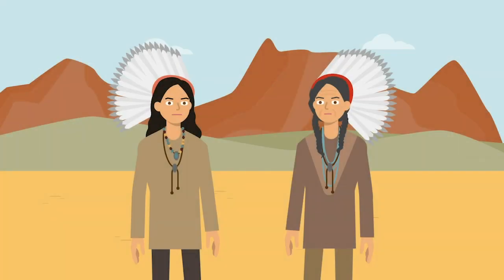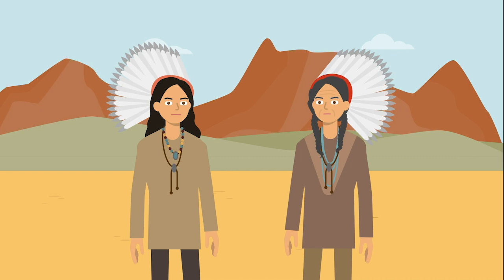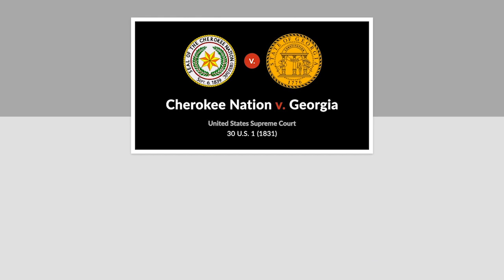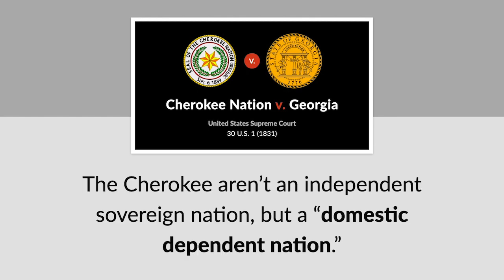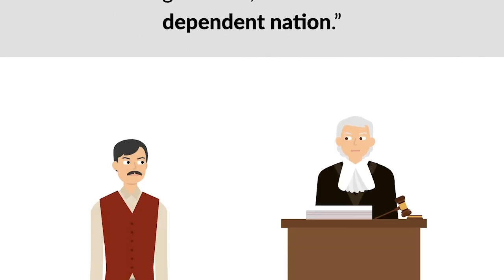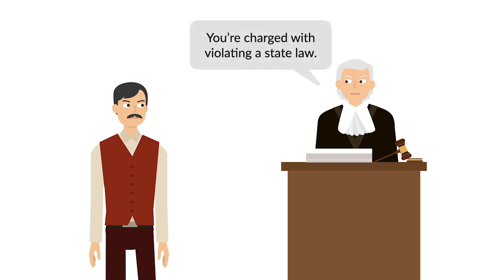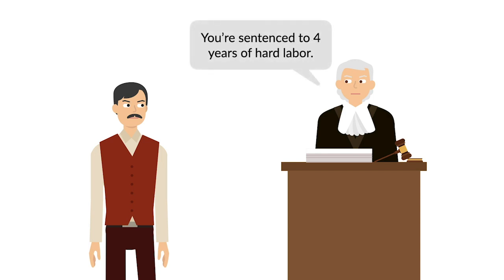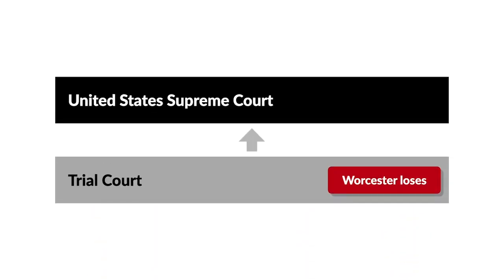Worcester v. Georgia Case Brief Summary | Law Case Explained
Worcester v. Georgia | 31 U.S. 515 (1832)

What legal status do Indian tribes have in the United States? Are they equivalent to states, or foreign nations, or something else entirely? Worcester versus Georgia was the third of three United States Supreme Court cases from the early nineteenth century that sought to resolve this issue.

In 1831, the Supreme Court decided the case of Cherokee Nation versus Georgia, which determined the status of the Cherokee Nation. The Court held that the Cherokee weren’t an independent sovereign nation, but rather a, quote, “domestic dependent nation,” unquote. The consequences of that ruling were quickly put to the test. Later that year, the state of Georgia charged Samuel Worcester, a Christian missionary, with violating a state law that forbade whites from residing in Cherokee territory without permission from the state. Worcester was convicted at trial and sentenced to four years of hard labor.

Worcester was offered a pardon if he would promise to not return to Cherokee land, but he refused. Instead, he appealed his conviction to the Supreme Court. Worcester argued that the Georgia law was unconstitutional because the state of Georgia had no authority to apply its laws to Cherokee lands. Georgia believed that the Supreme Court had no jurisdiction to hear the appeal. It refused to participate in oral arguments, leaving Worcester’s attorney to argue unopposed.

Want more details on this case? Get the rule of law, issues, holding and reasonings, and more case facts

Have Questions about this Case? Submit your questions and get answers from a real attorney